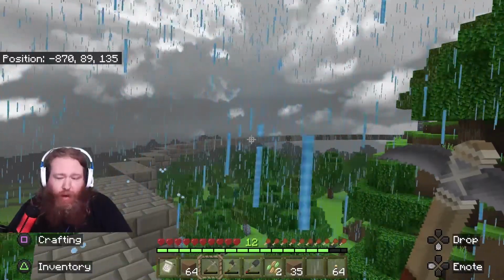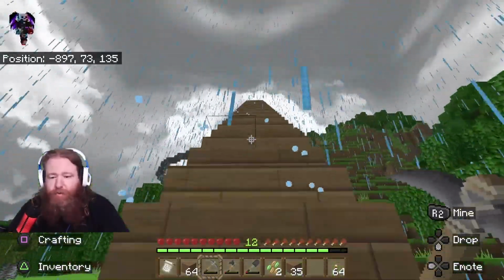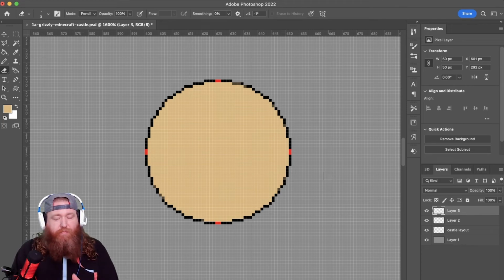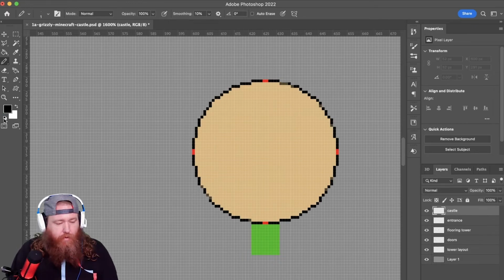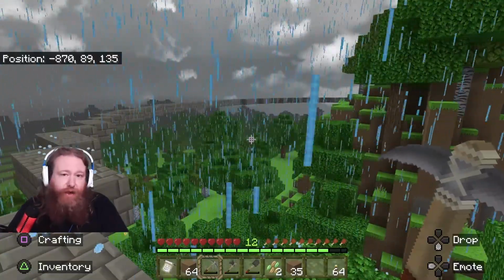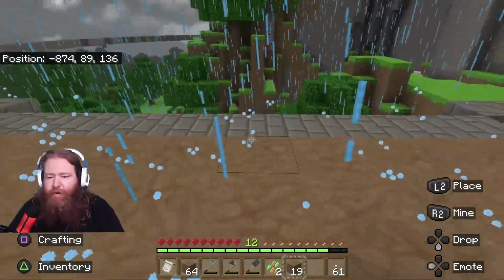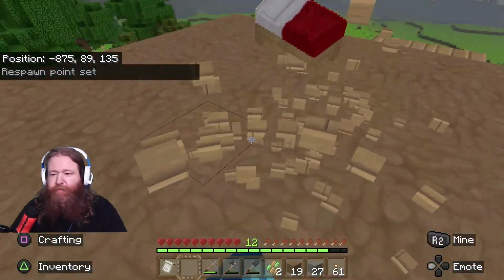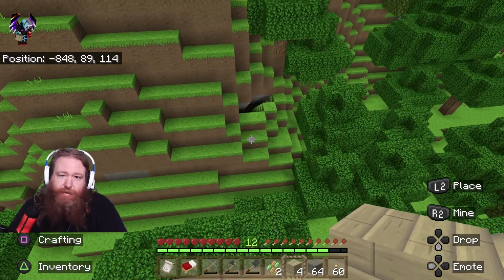Using Photoshop Making Blueprints for Minecraft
I made the tower design layout using photoshop. I always love Photoshop and it is really fun to use. I always used it for designing blueprints and many other things. 👍🏻